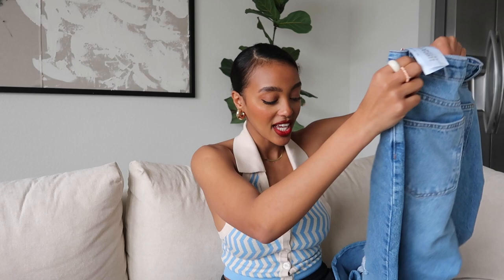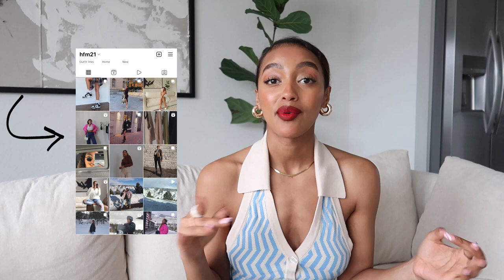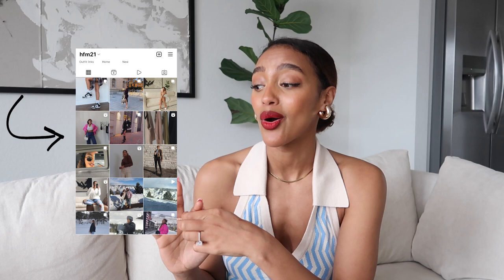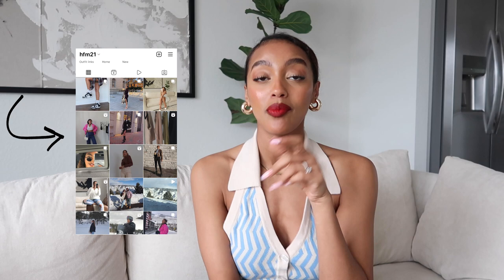FIRE 🔥 BOOHOO TRY ON HAUL ! SPRING/SUMMER 2022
Dressed up
Boohoo Purple blazer
Cream boots (alternative

Dressed up:
Boohoo Purple blazer
White fox jeans:
White sneakers

Dressed up:
Boohoo jean
Corset top
Black leather pumps

Dressed down:
Boohoo jean
Nike dunks

Swim suit Cover up

Dressed up:
Red top
Red bottoms
White underwire top
Flip flop heels

Dressed down:
Red top
White underwire top
Boohoo jean

FAQ
My Height: 5’7
Bust: 34 in
Waist: 27in
Hip: 42 in
Tops Size : Small  US 4
Bottoms Size: Medium US 6
Shoe Size : 7.5 (US women’s)